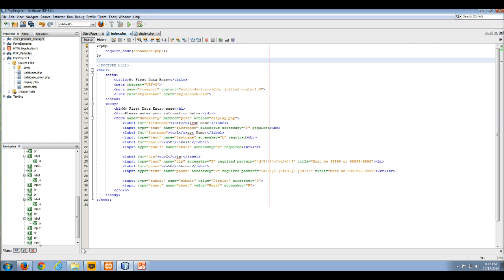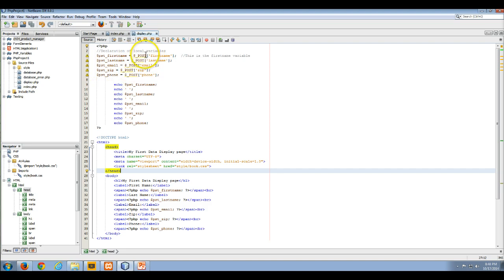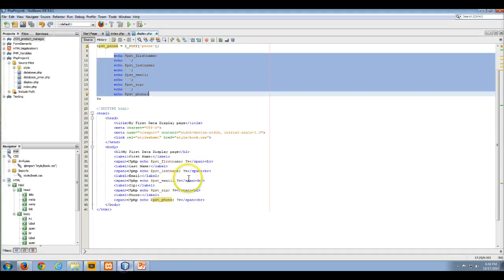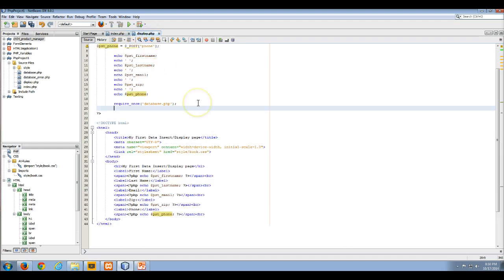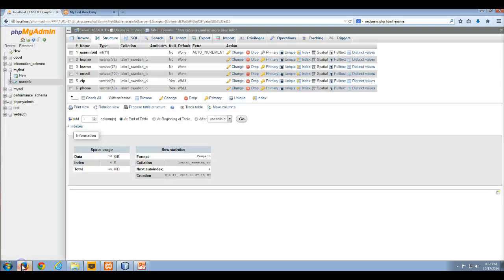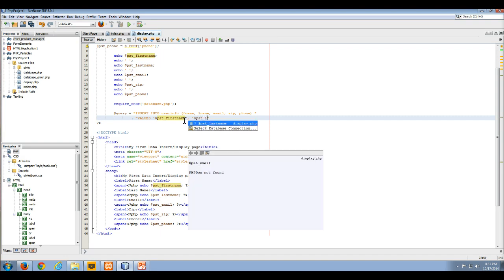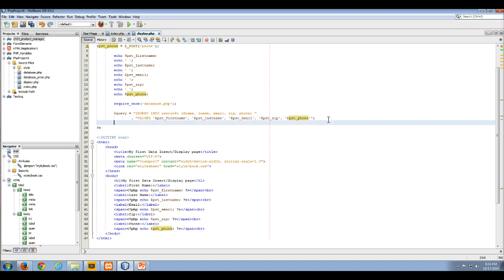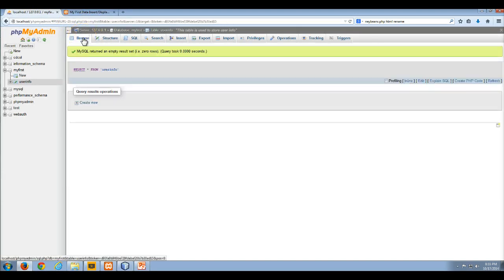PHP PDO Insert data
Using PHP PDO object to insert data in MySQL table